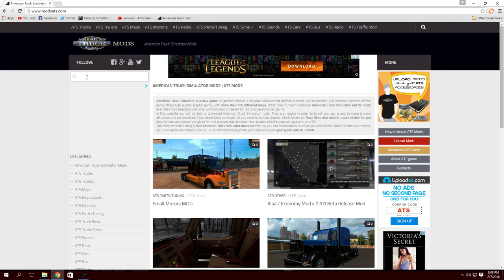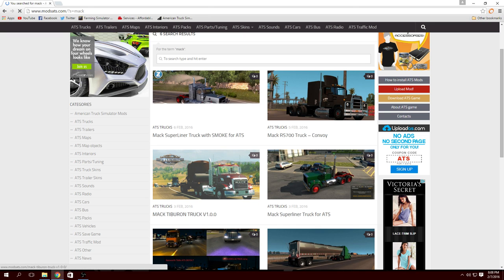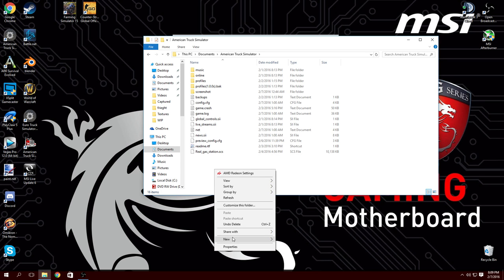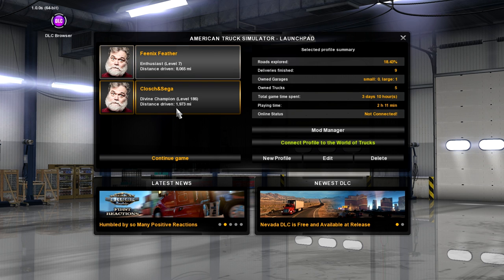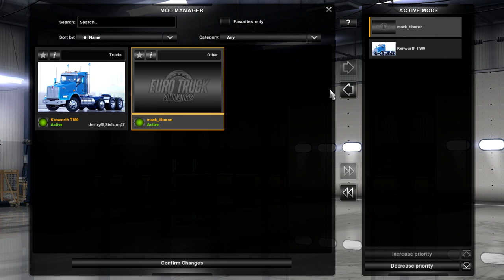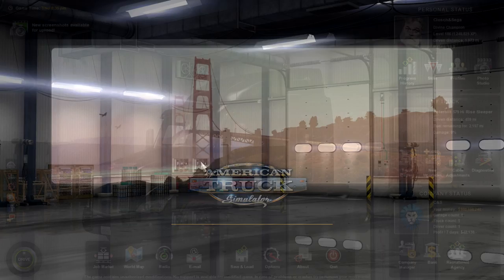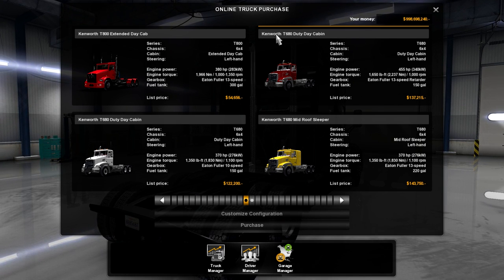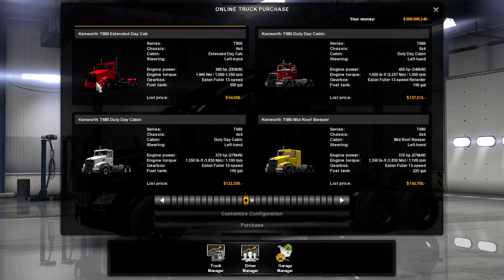American Truck Simulator: How To Mod Your Game!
Today I teach you how to add mods to American Truck Simulator!

Computer Specs:
► CPU: Intel i7-4790k
► CPU Cooler: Corsair H60
► Motherboard: MSI Z97-Gaming5
► Memory: 2x 8G HyperX Fury
► Storage: Sandisk 240GB SSD + Seagate 2TB
► Video Card: R9 390 8GB
► Case: Corsair 750D
► Power Supply: Corsair CX 750w